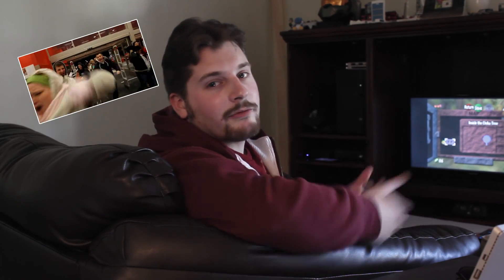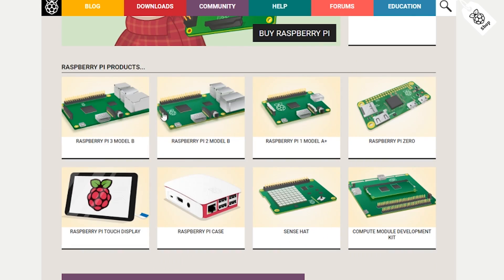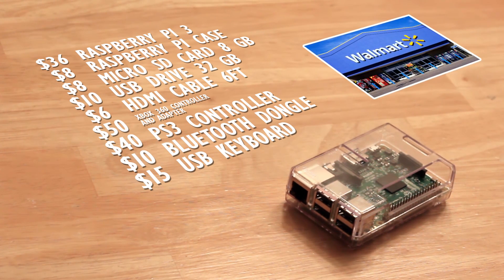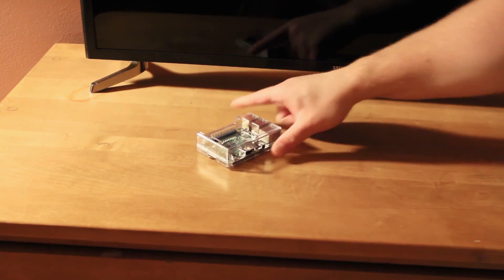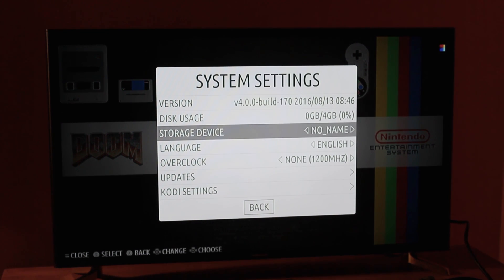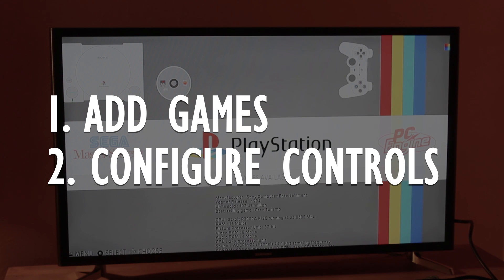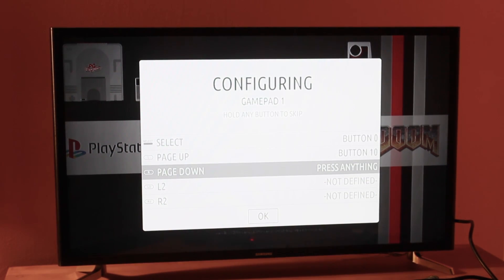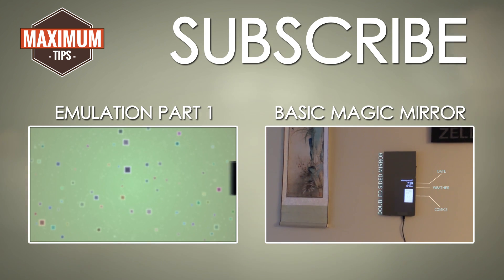Make A Simple Portable Raspberry Pi Gaming System / Maximum Tips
In this video, we will be showing you how to make a simple emulator box using a Raspberry Pi and the software Recalbox. This project allows you to turn your Raspberry Pi into a retro gaming machine, allowing you to play games from classic systems such as NES, SNES, Gameboy, and more. We will guide you through the process of setting up the Raspberry Pi, installing the Recalbox software, and configuring the emulator to play your favorite games. We'll also cover troubleshooting tips and best practices to ensure a smooth setup experience. This tutorial is perfect for anyone who wants to create a portable gaming system or a retro gaming console for their living room. So, grab your Raspberry Pi and let's get started on making your own retro gaming emulator box!

NOTE - This is not how to download roms or where to get them.

- Jolly Old St Nicholas Instrumental
- Pumping Irie - Jingle Punks
- Happiness - Sycamore Drive
- Twin Shine - Silent Partner

Sound Effects
(Soundkit) (Cartoon Sounds)

Game Footage (In Order)
- Legend of Zelda OOT
- Mario Kart SNES
- Super Mario World
- Earthbound
- Spyro the Dragon
- Golden Sun

LEGALITY

This video and description contains affiliate links, which means that if you click on one of the product link, that this help support the channel and allows us to continue to make videos like this.